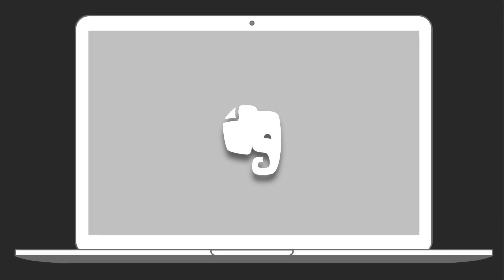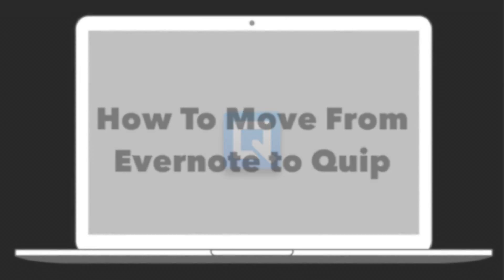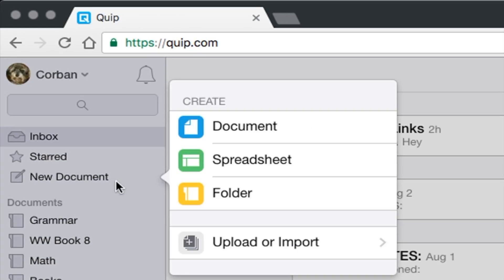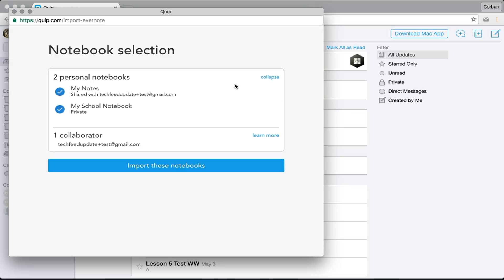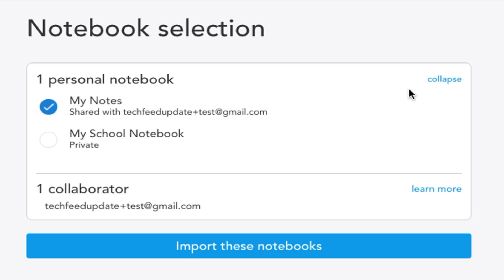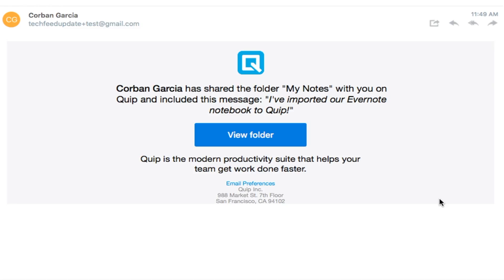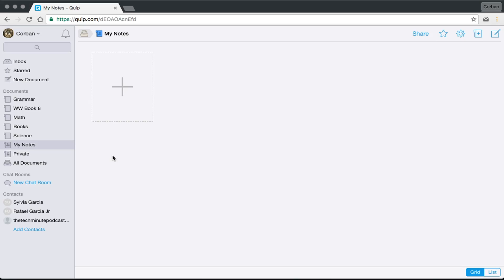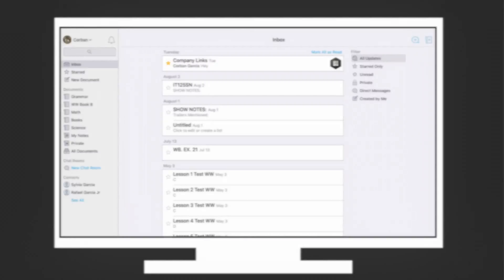How to Move From Evernote to Quip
Due to Evernote's recent pricing changes we learn how to move from Evernote to Quip, a free cross platform alternative to Evernote.